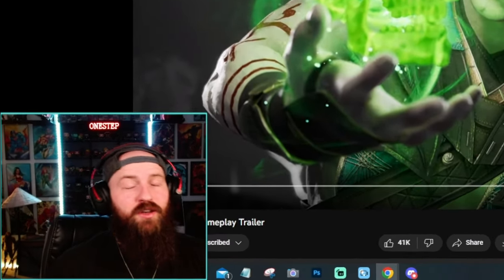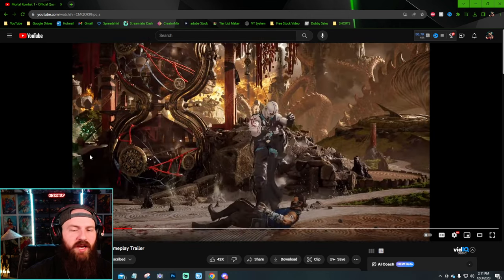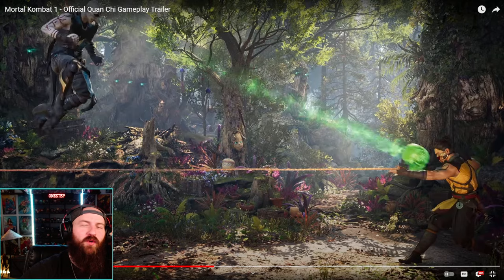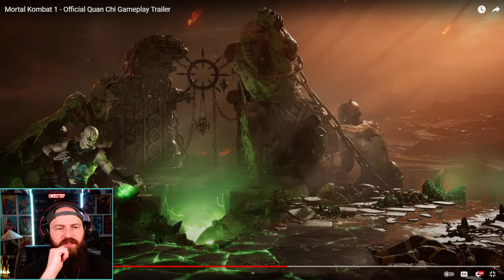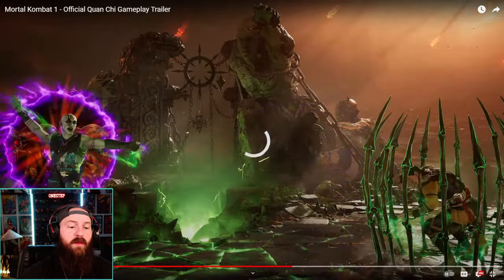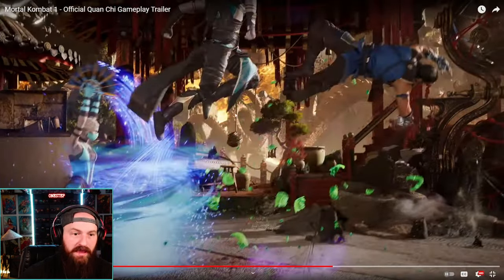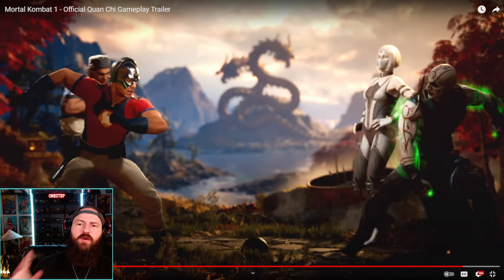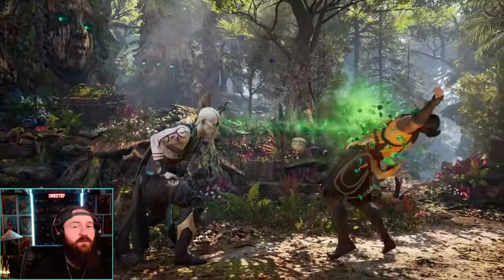10 Things You Missed in Quan Chi's Trailer | Mortal Kombat 1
In today's deep dive, we're unraveling the secrets and hidden details in the latest Quan Chi gameplay trailer. You thought you saw everything? Think again! We're about to uncover 10 things that slipped past most fans' eyes.

In This Video:

Subtle Nuances: We examine the intricate details of Quan Chi's design and environment that you might have missed.
Easter Eggs: Discover the Easter eggs and references hidden in plain sight, connecting back to classic Mortal Kombat lore.
Gameplay Mechanics: A closer look at some new and potentially game-changing mechanics introduced in Quan Chi's gameplay especially when it comes to Khameleon as a Kameo fighter.

Why This Matters:

For the MK Lovers: Perfect for hardcore fans and those who love to delve deeper into the Mortal Kombat universe.
Expand Your Knowledge: Learn more about the nuances that make Mortal Kombat such a rich and detailed series.
Join the Conversation: Share your own observations or theories in the comments section. Let’s discuss!